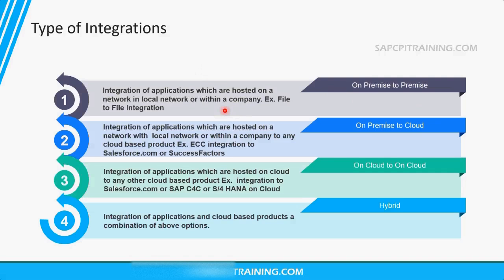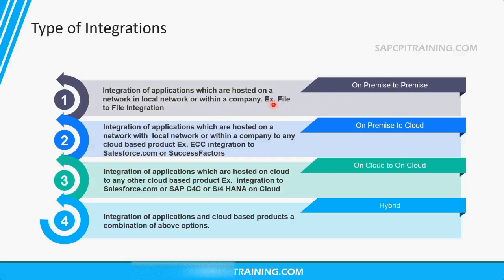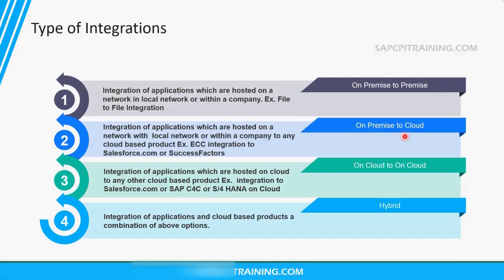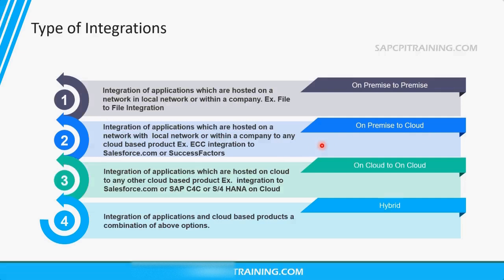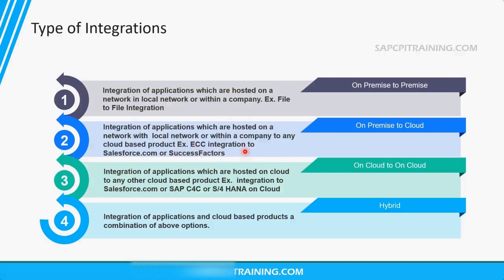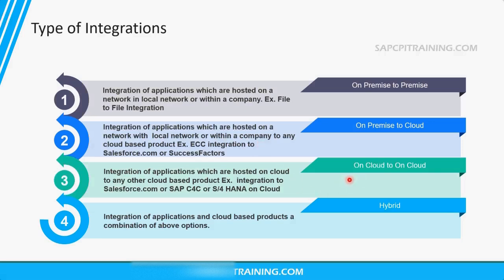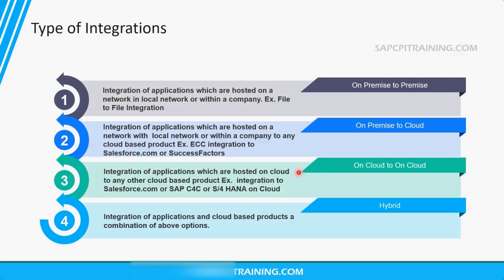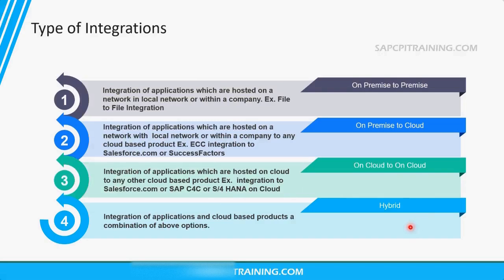SAP PI PO vs CPI on premise vs cloud middleware, which one to use when